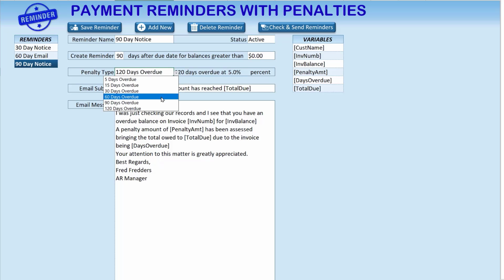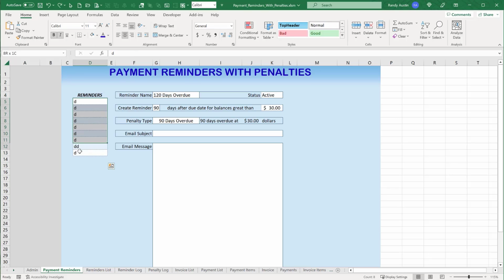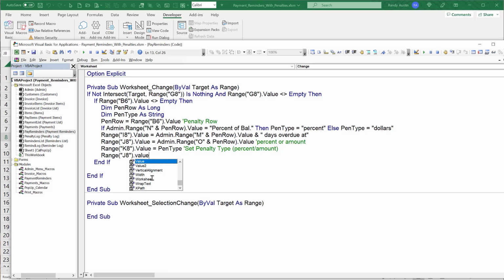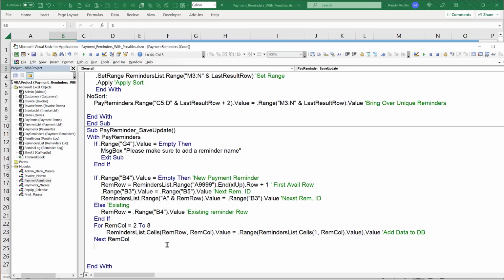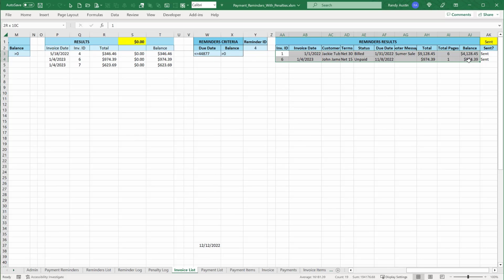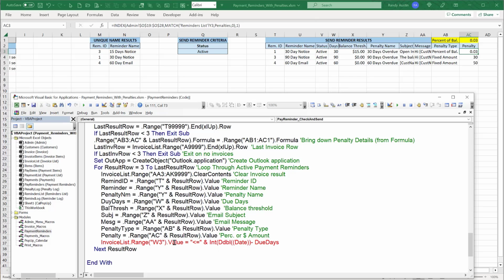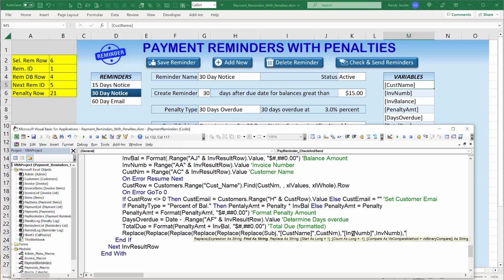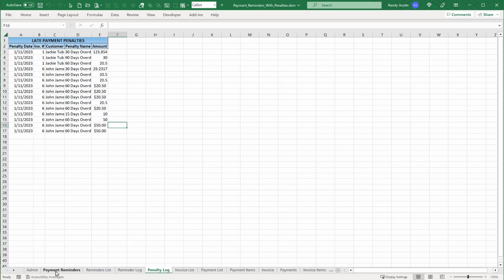Payment Reminder In Excel: Auto Overdue Emails & Late Penalties [Free Download]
Payment reminder in Excel that finds overdue invoices, adds late penalties and creates the overdue email for you.

In this training, you'll build a payment reminder screen from scratch on top of an existing invoice and payment workbook. You'll set up penalty rules as a fixed amount or a percentage of the balance based on days overdue, write personalized email templates with dynamic variables, and use one Check & Send macro that creates the Outlook emails and records them in reminder and penalty logs.

🆕 UPDATED VERSION NOW AVAILABLE FOR ELITE MEMBERS:
⭐️Attached Invoice Option
⭐️Reminder Count Update
⭐️Added Customer Balance Variable
⭐️Added Number Of Overdue Invoices Variable

⏱ TIMESTAMPS:
0:00 – Introduction
0:42 – Overview
4:37 – Designing Worksheet
24:03 – Change Event Worksheet
32:57 – Load List Payment Reminder
40:17 – Save and Update Payment Reminder
47:06 – Load Payment Reminder
50:05 – Selection Change Event
52:16 – Add New Payment Reminder
54:31 – Delete Payment Reminder
1:02:04 – Check and Send Payment Reminder

Randy Austin